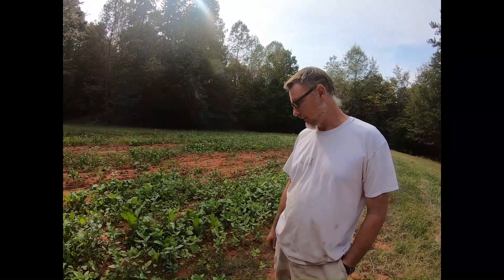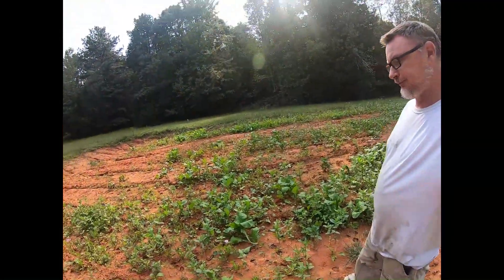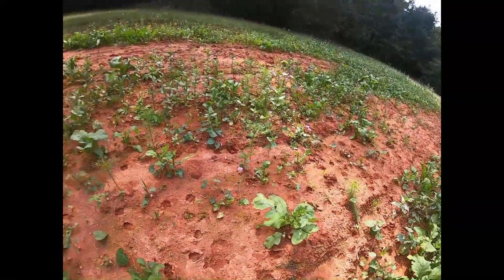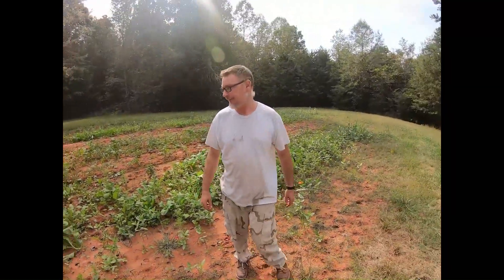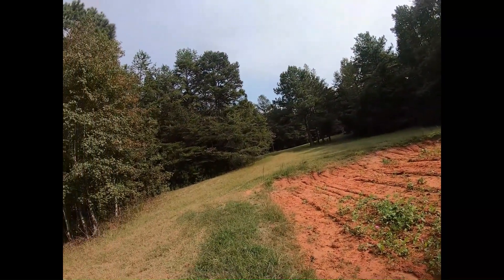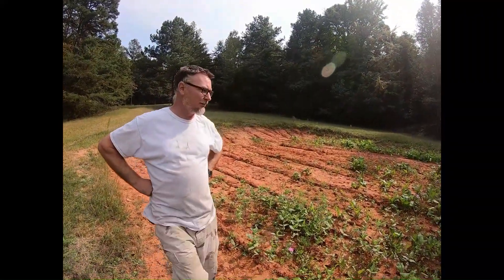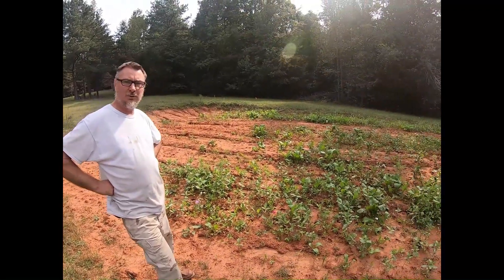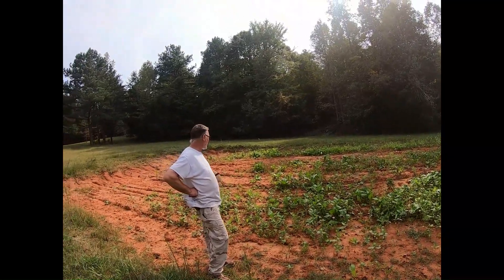Extreme Food Plot Seed Blend - It Works!